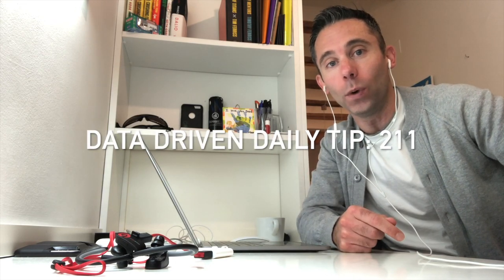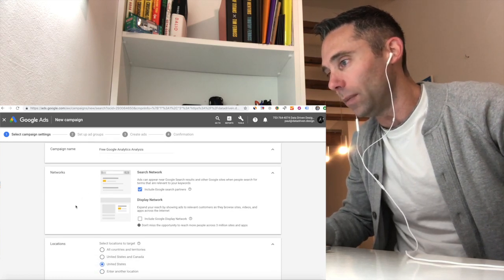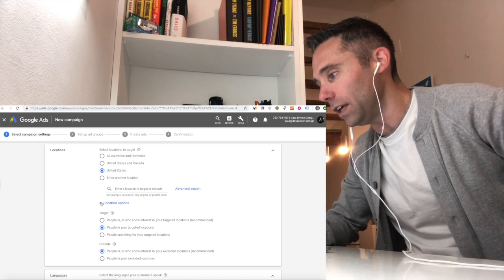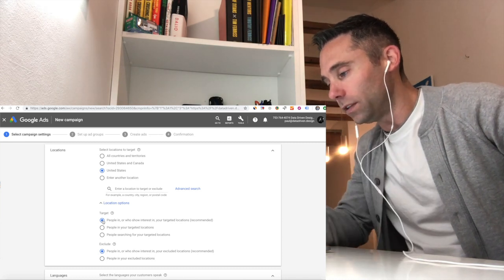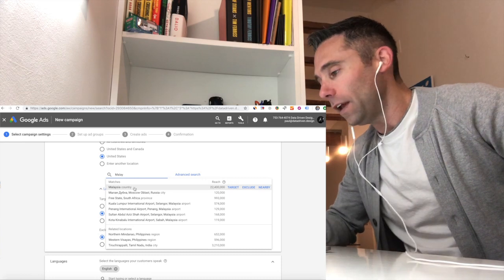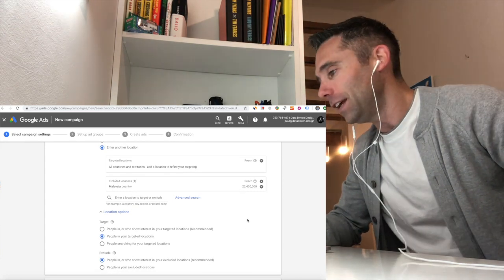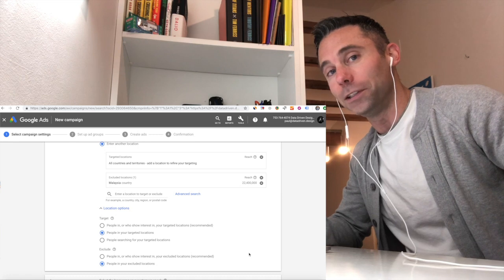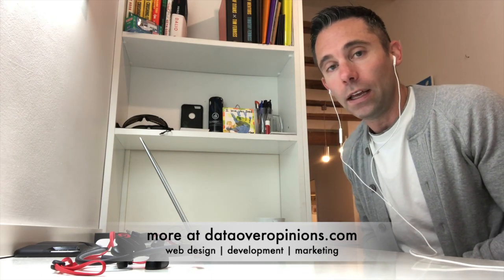How To Target Locations and Exclude Locations Properly In Google Ads: Data Driven Daily Tip 211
It's super frustrating to run Google Ads, spending your time and hard earned money as a small business owner or emerging brand marketer only to find that most of your traffic is coming from the absolutely wrong Geo-Location.

Are you paying for clicks that will definitely not benefit you?

Targeting Your Geolocation In Google Ads Isn't Enough!
You need to watch this video to ensure you understand the intricacies of how to not only target your geolocation in Google ads, but how to implement location exclusions properly.

The new Google Ads is here, and a lot about the platform is intuitive, but not this piece.

Thanks to the readers / viewers / listeners who wrote in to request this Data Driven Daily Tip!

How To Properly Implement Location Exclusions In Google Ads
From Google: How to exclude individual areas:
Setting up location exclusions is very similar to setting up location targeting—just enter the name of the area that you'd like to exclude.

To exclude areas within the locations you've selected:

From the page menu on the left, click Campaigns.
Click the name of the campaign you wish to edit.
Click Settings.
Expand the “Locations” section from the settings menu.
There are two ways you can exclude a location:
Search for the area that you'd like to exclude in the search box and click Exclude.
Click Advanced search, search for the Location you'd like to exclude, and click Exclude. Click Saveafter excluding the location.
Click Save to save your settings. Your excluded locations will appear under the heading "Excluded locations."
If you select "Show locations on map," your excluded locations will also appear with a red outline on the map.